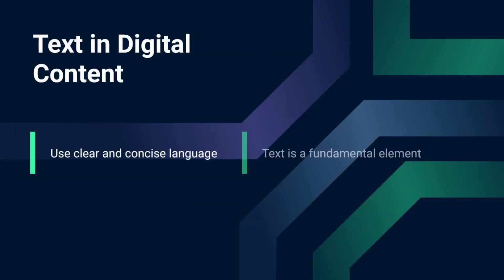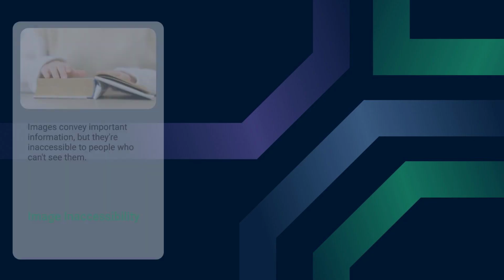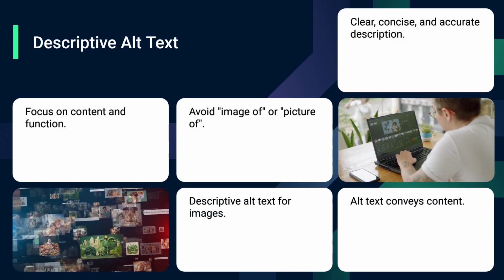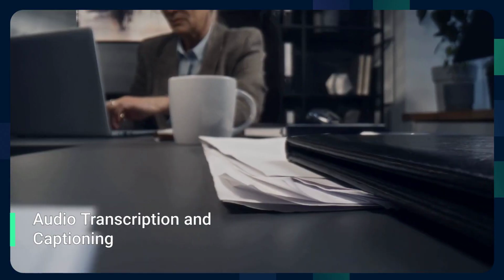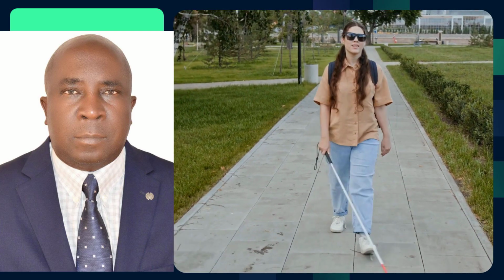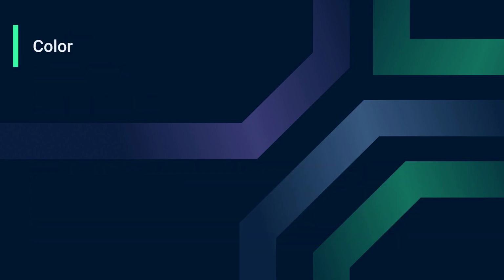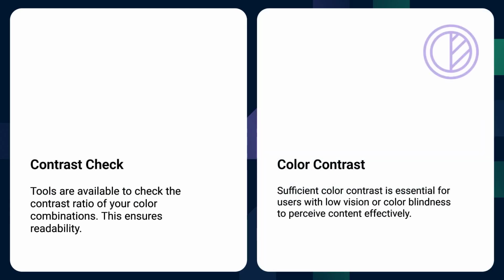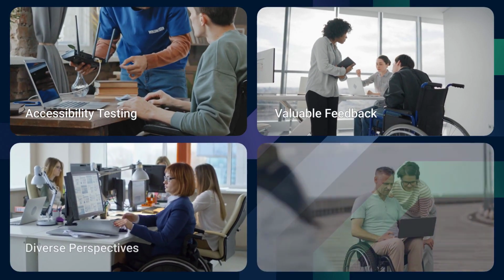Creating accessible digital content